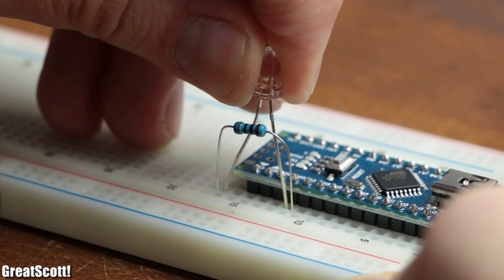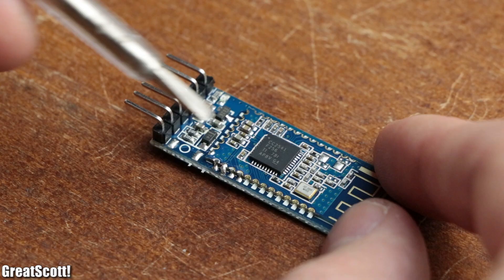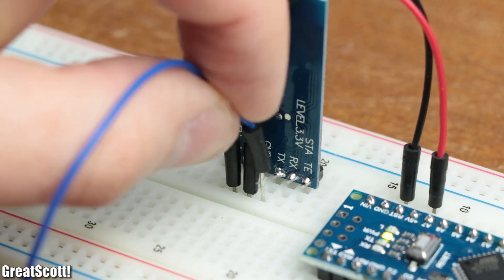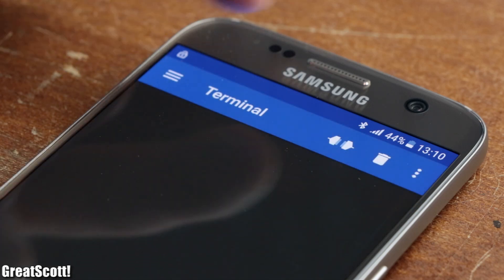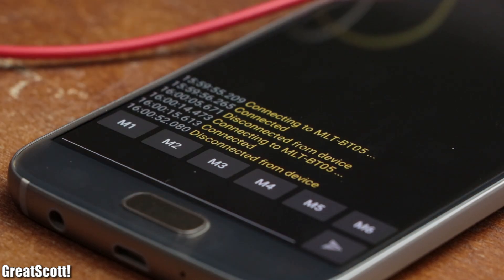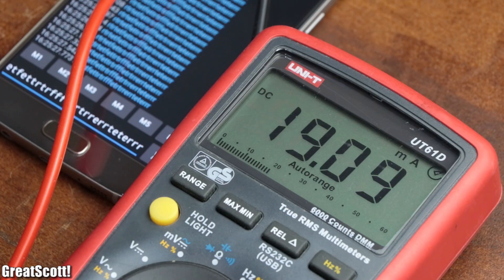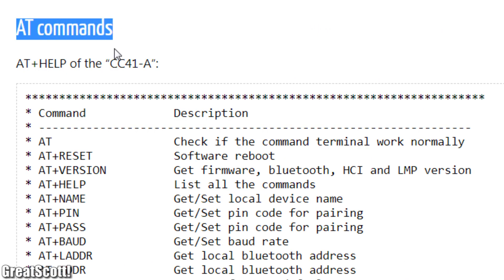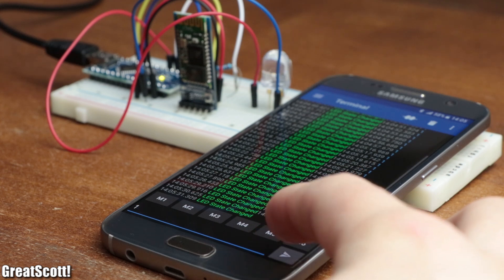Bluetooth 2.0 VS Bluetooth 4.0 (BLE) || Is an Upgrade worth it?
In this VS episode we will have a closer look at the most common Bluetooth boards for the Arduino. Along the way I will present you how easy it is to implement such a board in a Bluetooth project and whether it makes sense to use Bluetooth 4.0 (BLE) or whether we should stick to Bluetooth 2.0.

2011 Lookalike by Bartlebeats
Ecstatic Wave, Jens Kiilstofte